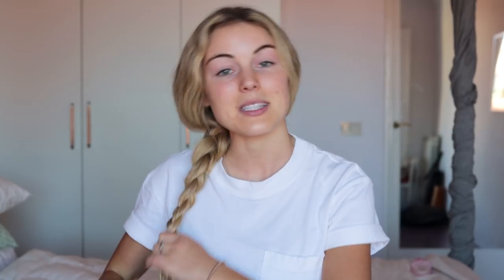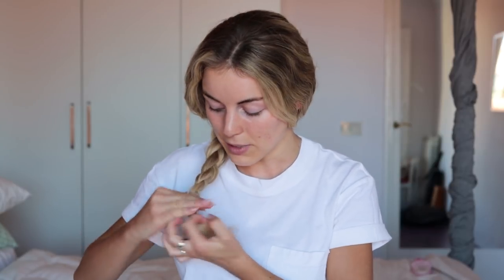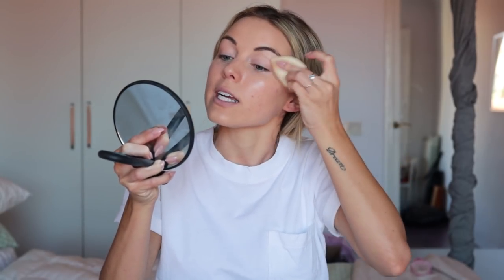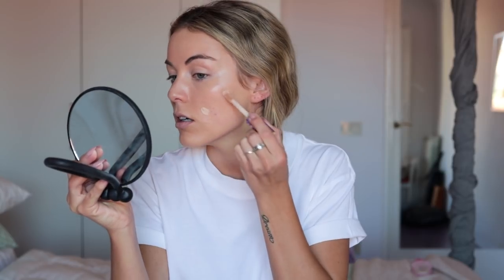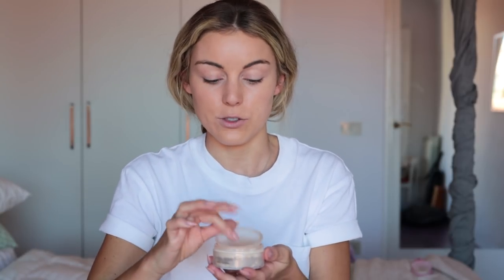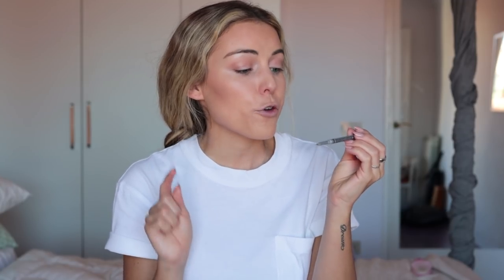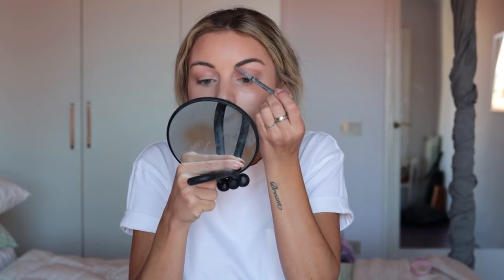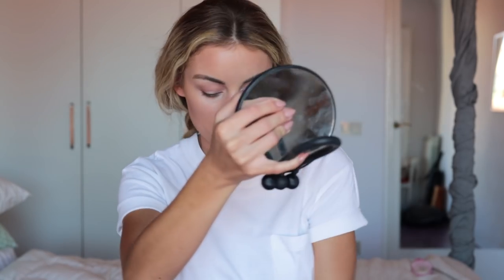How To Look Presentable | Running Late Tutorial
We all have those days that we are running late... here is a quick tutotial and tricks for how to look prestenable and ready in less than 15 mins! :) ENJOY!

L’Oreal Lumi
Glossier Stretch concealer
Cover FX Setting Powder
Hoola Bronzer
TheBalm Brow Pencil
Maybelline Master Chrome
Burts Bees Lip Crayon
Ouai Wave Spray

Angelique Cooper
333 Washington Blvd #440